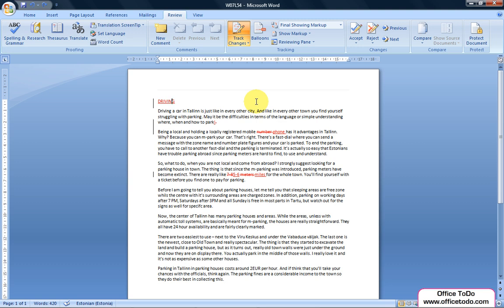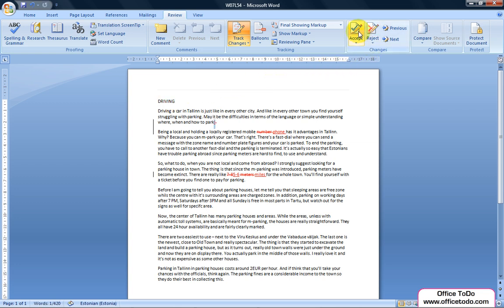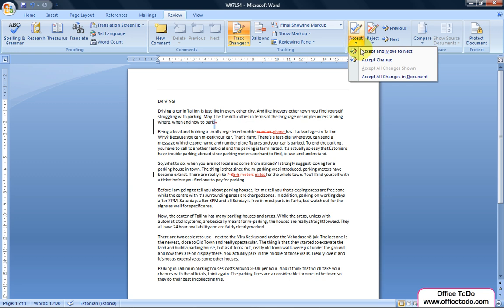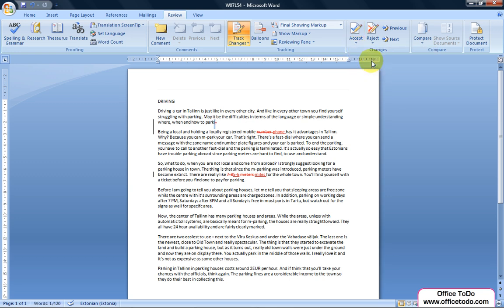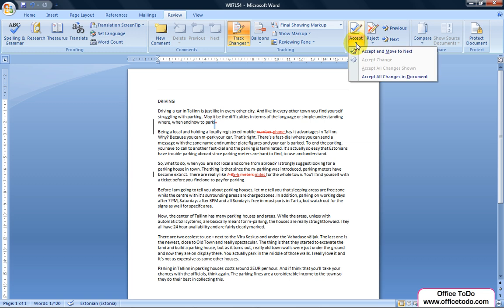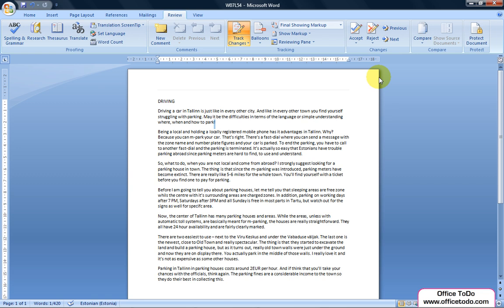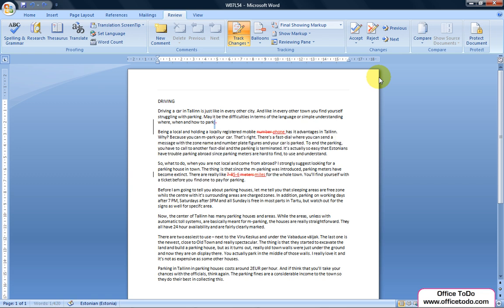How to accept changes? | Word 2007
Place your cursor upon the change shown and go to the ribbon under Review tab. In Changes section press on "Accept". The easiest way to accept a change however is by clicking with your right mouse button on the change and choosing from the menu "Accept Insertion".  Another thing you can do is accept all changes at once under the same button by pressing on the down facing arrow and choosing "Accept All Changes in Document".